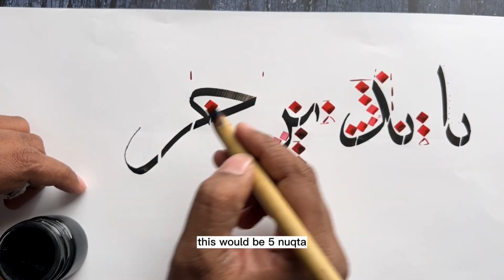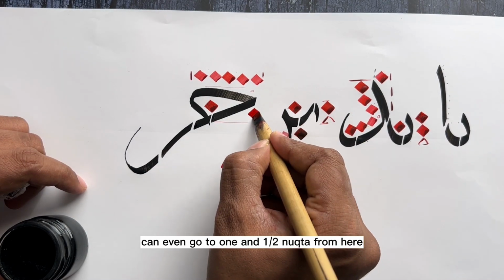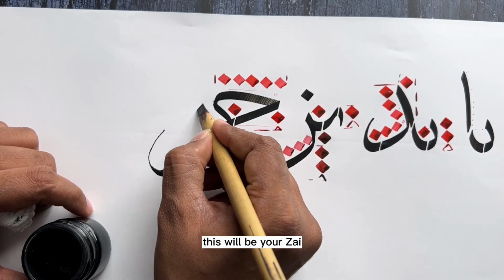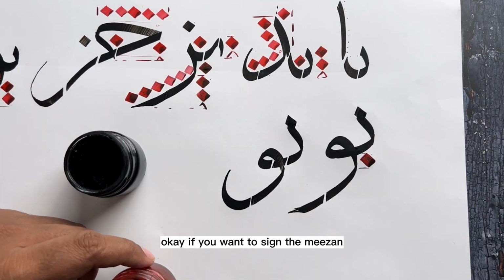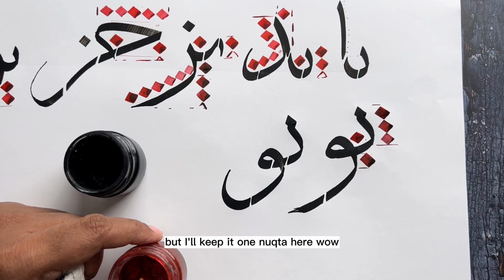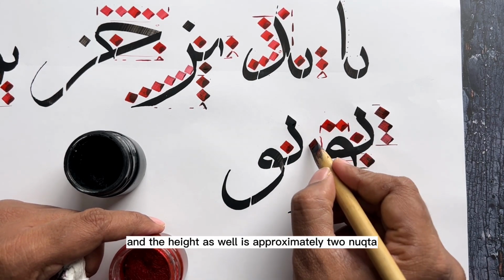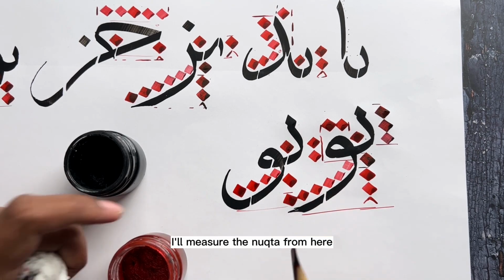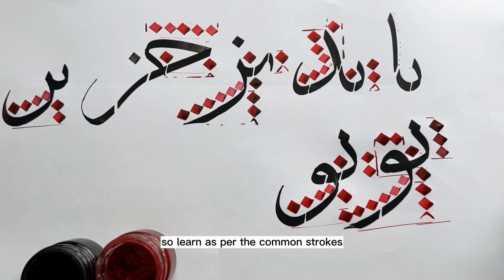THULUTH ADVANCE|Alif, Daal, Raa, Waow in their end forms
Get the complete Tracing Qur’an in just 2 mins and start writing immediately.